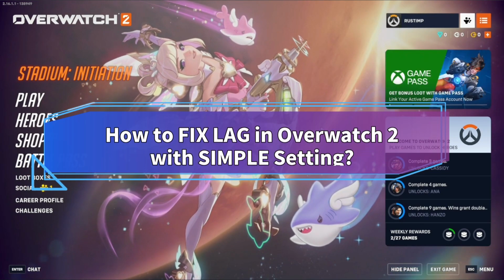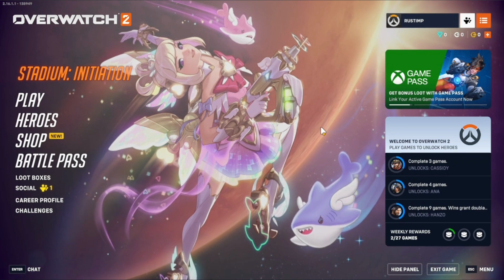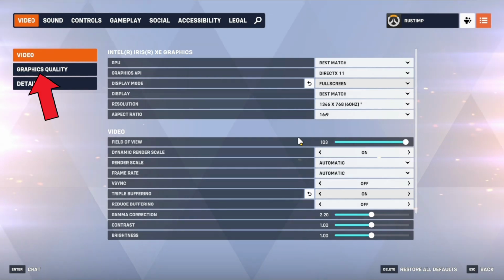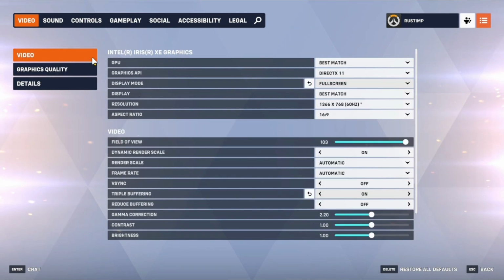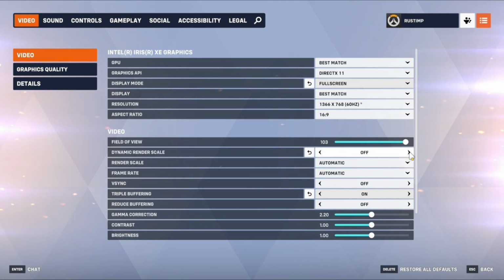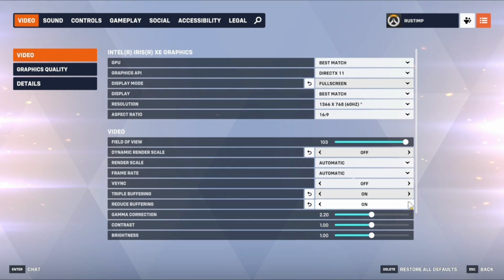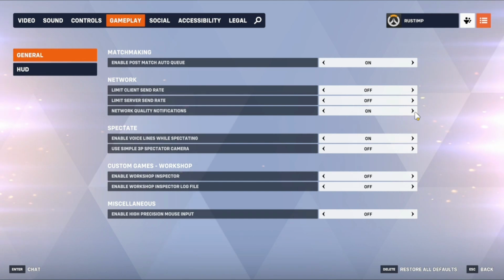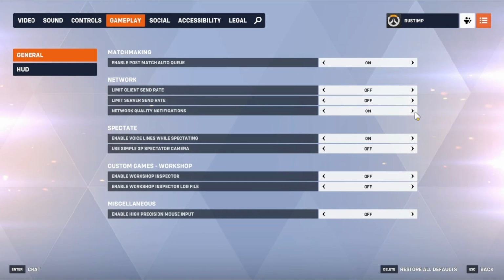How to FIX LAG in Overwatch 2 with SIMPLE Setting